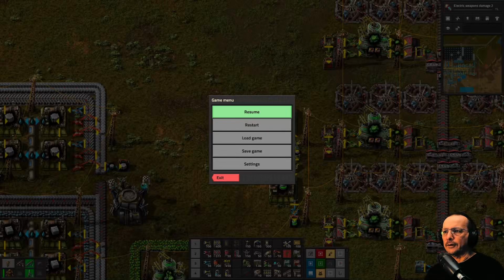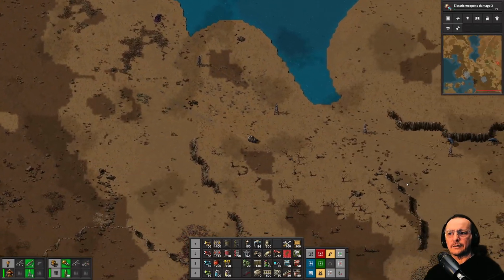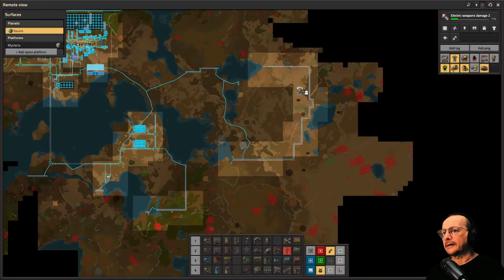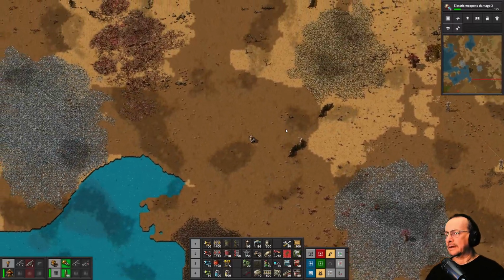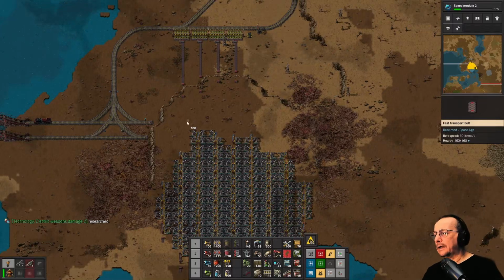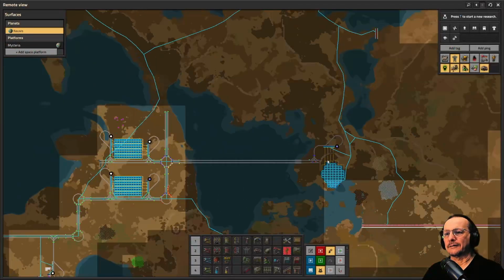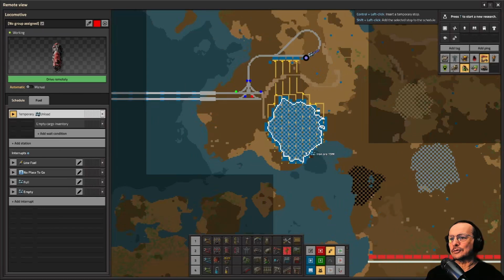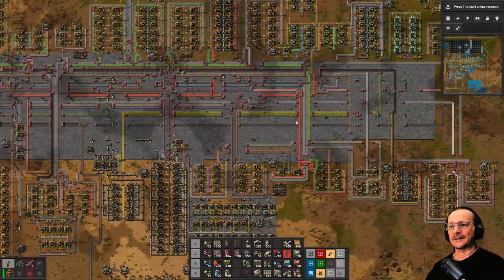Let's Play Factorio 2.0 Vanilla - Episode 028 - Trains Are So Very Satisfying